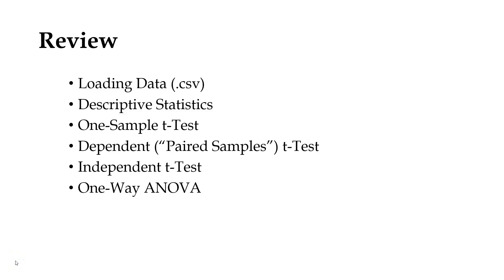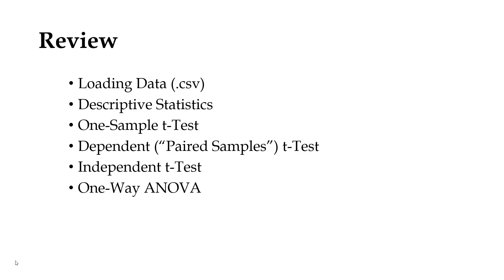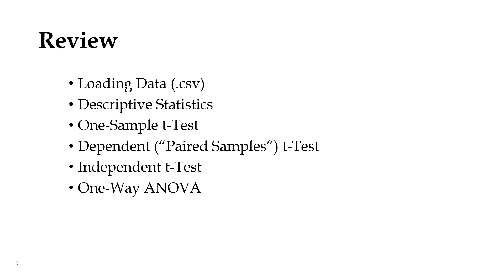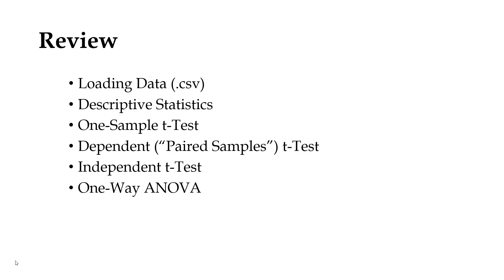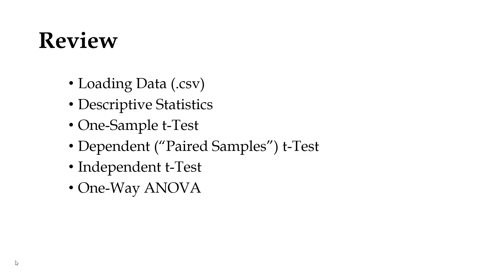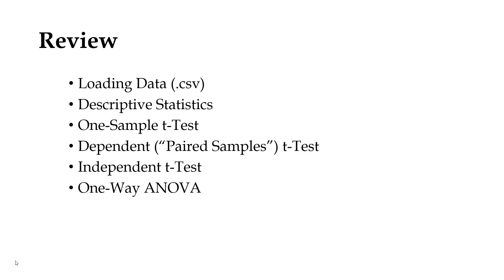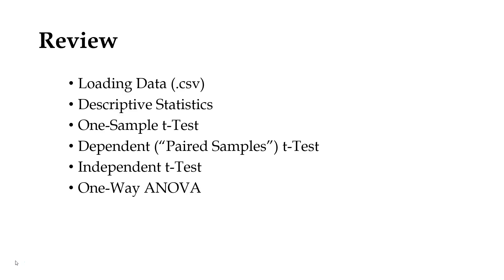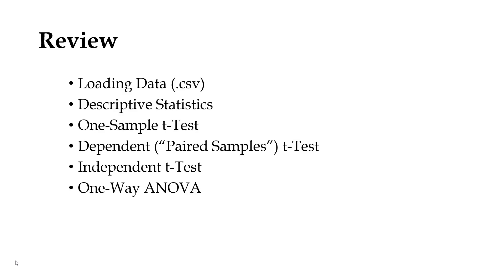PSYS 241: JAMOVI Tutorial 7 - Review